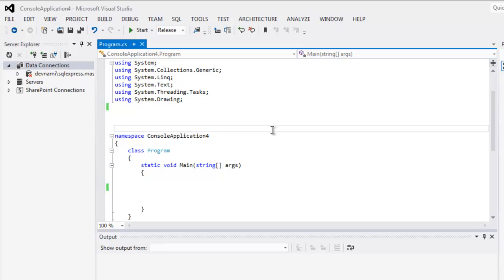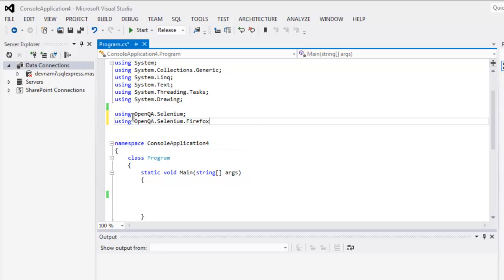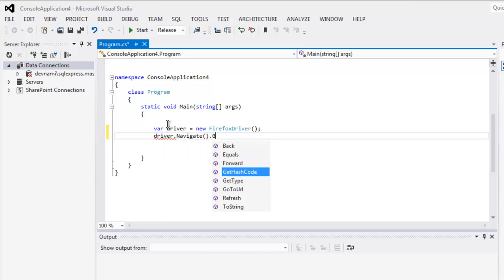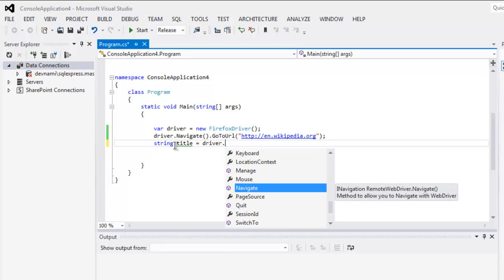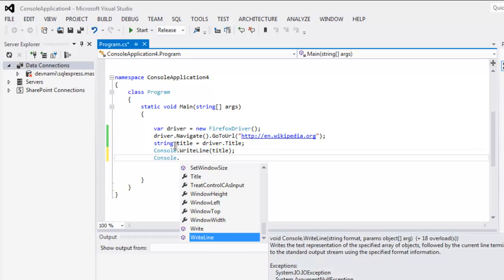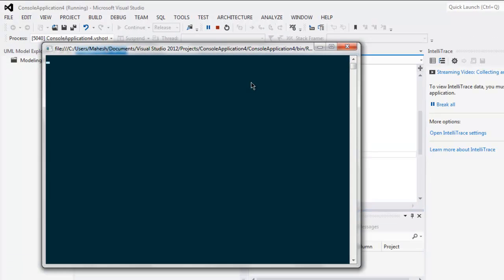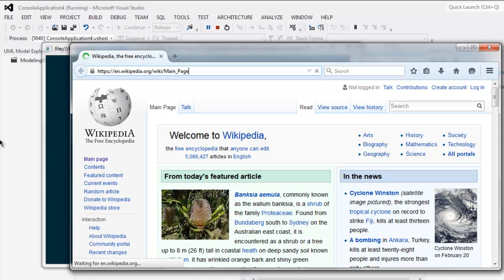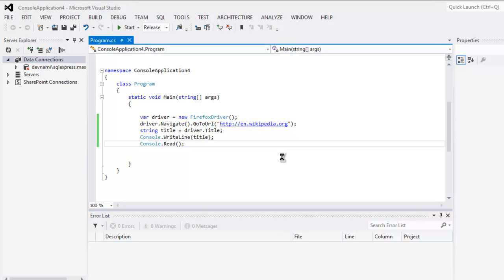Selenium C# Get Page Title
Learn how to Get Page Title selenium C# webdriver on Visual Studio.